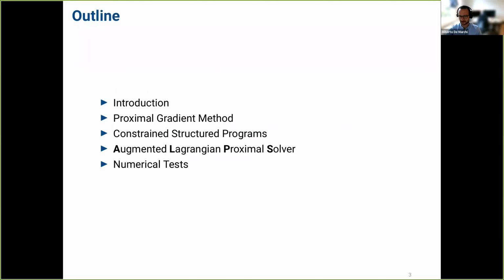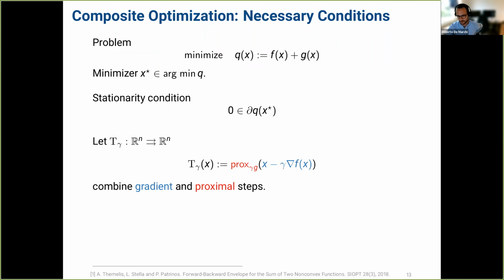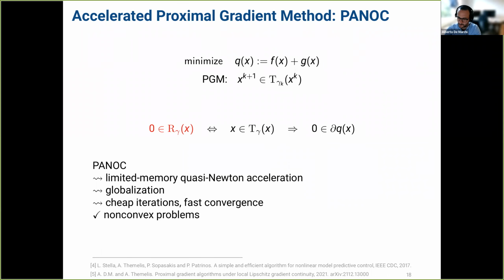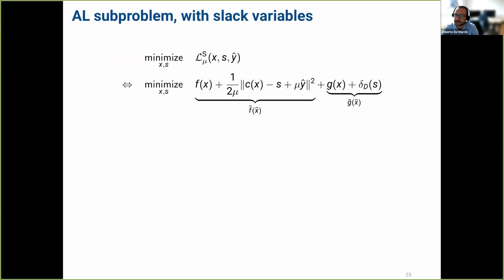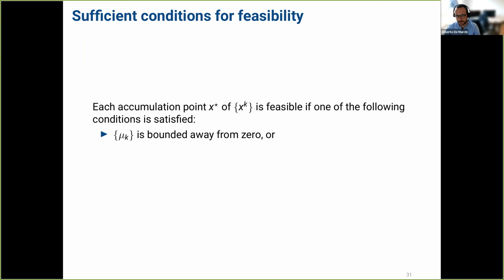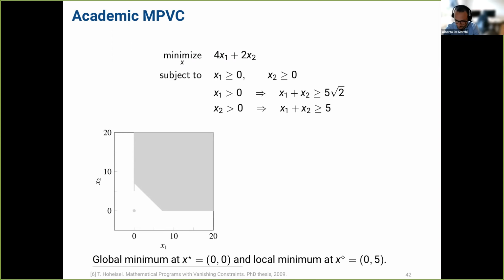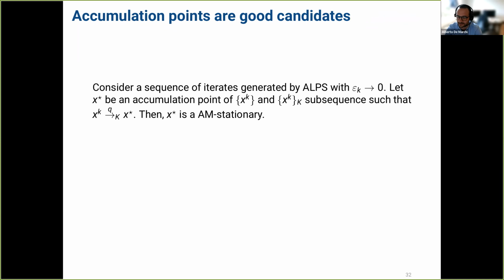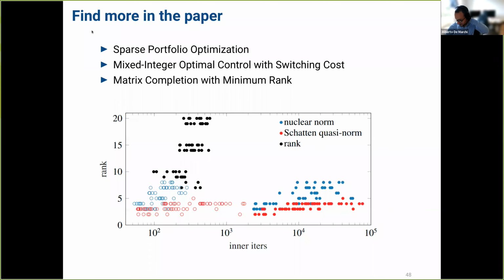VA & OPT: Alberto De Marchi (Universität der Bundeswehr München)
VA & OPT: Alberto De Marchi

Title: Constrained Structured Optimization and Augmented Lagrangian Proximal Methods

Speaker: Alberto De Marchi (Universität der Bundeswehr München)

Date and Time: Wed May 25 2022, 17:00 AEST

Abstract:

In this talk we discuss finite-dimensional constrained structured optimization problems and explore methods for their numerical solution. Featuring a composite objective function and set-membership constraints, this problem class offers a modeling framework for a variety of applications. A general and flexible algorithm is proposed that interlaces proximal methods and safeguarded augmented Lagrangian schemes. We provide a theoretical characterization of the algorithm and its asymptotic properties, deriving convergence results for fully nonconvex problems. Adopting a proximal gradient method with an oracle as a formal tool, it is demonstrated how the inner subproblems can be solved by off-the-shelf methods for composite optimization, without introducing slack variables and despite the appearance of set-valued projections. Illustrative examples show the versatility of constrained structured programs as a modeling tool and highlight benefits of the implicit approach developed. A preprint paper is available at arXiv:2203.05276.